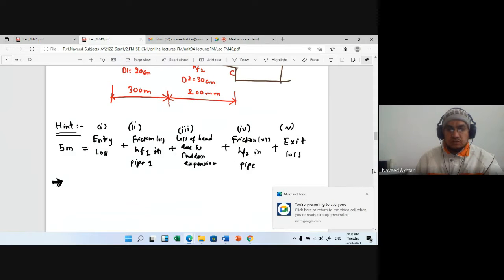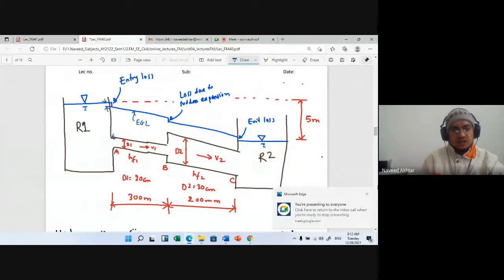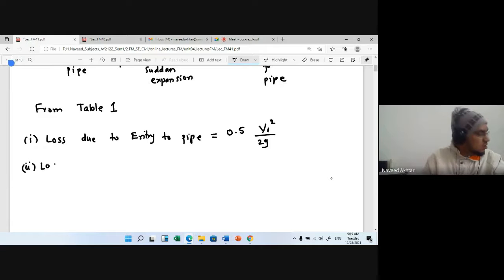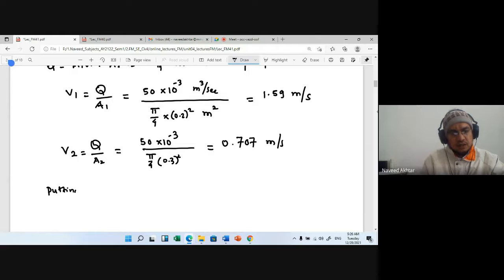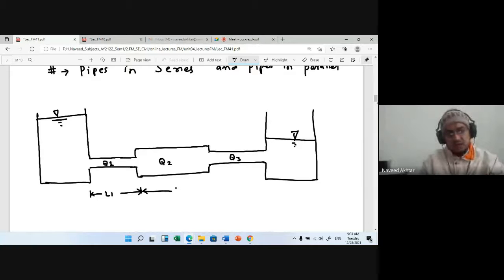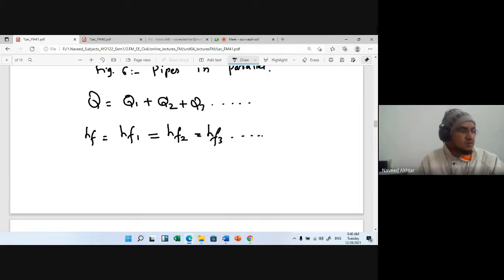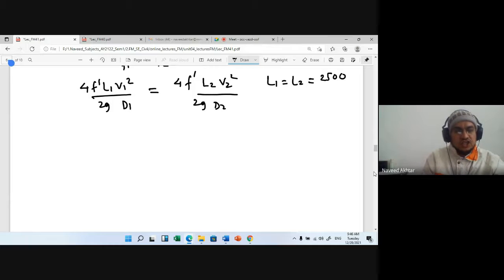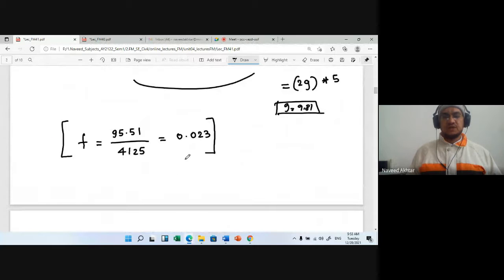FM41 Pipes in series, pipes in parallel, example on pipes in series, example on pipes in parallel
Pipes in series, pipes in parallel, example on pipes in series for losses in pipe flow, example on pipes in parallel